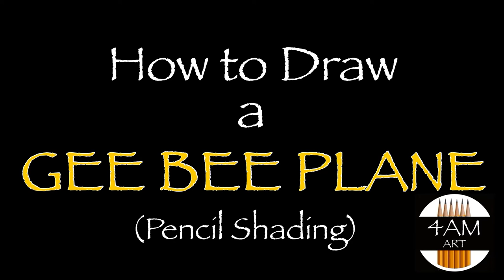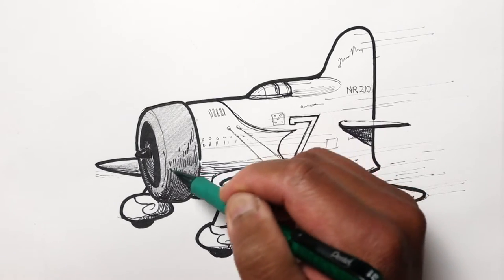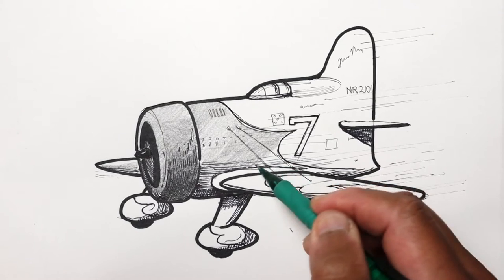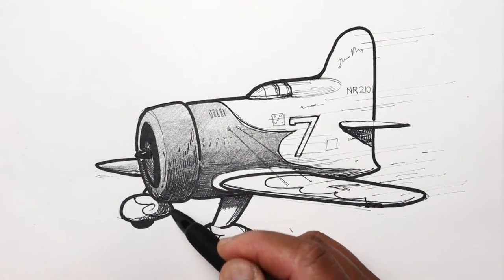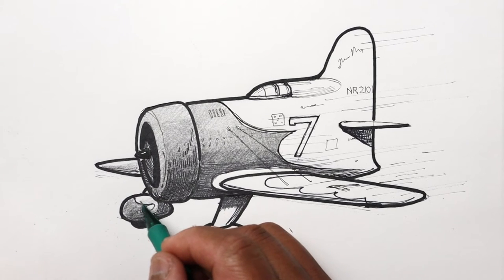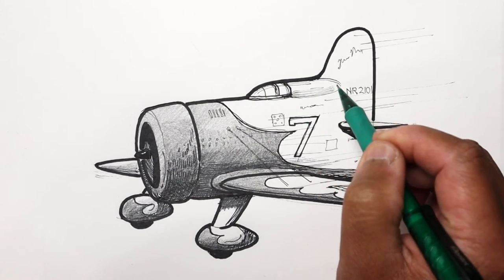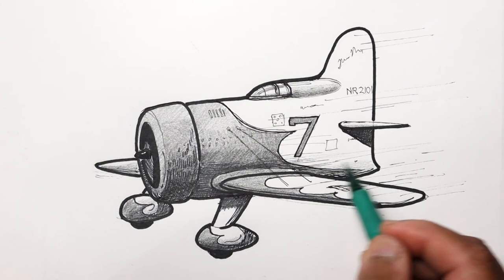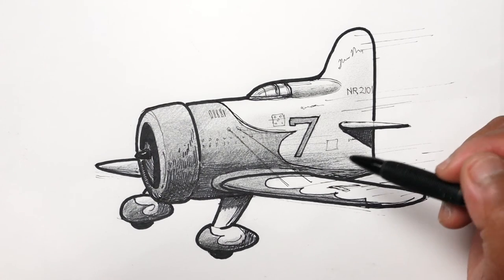How to Draw a PLANE (Gee Bee Plane): PENCIL SHADING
In this video I show how to shade this ink line drawing of a Gee Bee plane using a pencil to give it a more realistic feel. I already added some shading with pen but adding pencil gives it a different look. Please check out the other video where you can follow along to draw this from scratch using either a pen or a pencil. Thanks and have a great day!